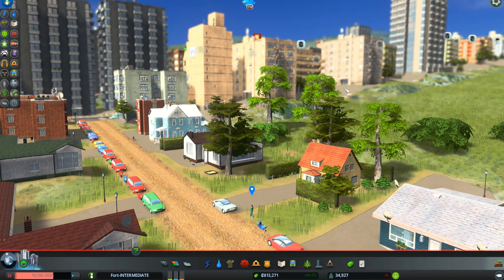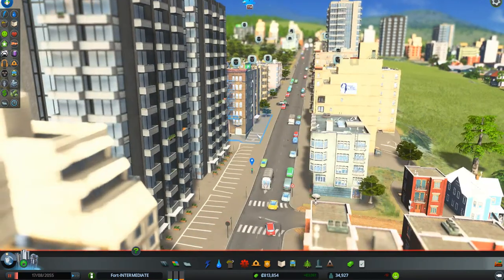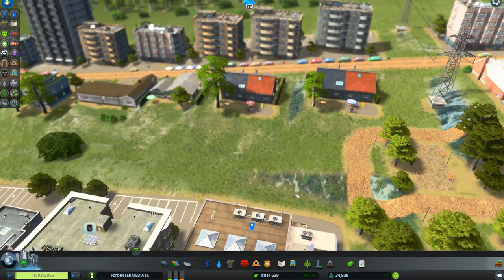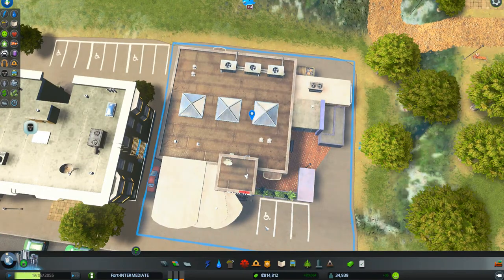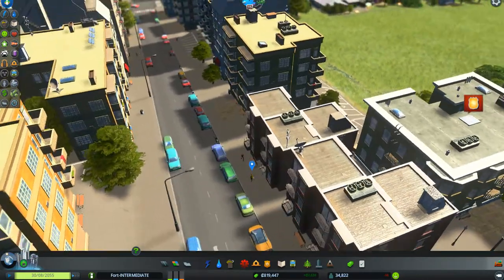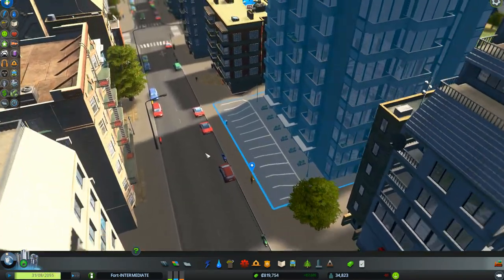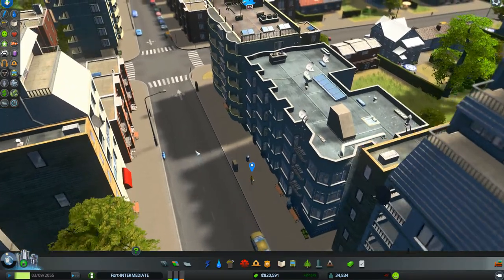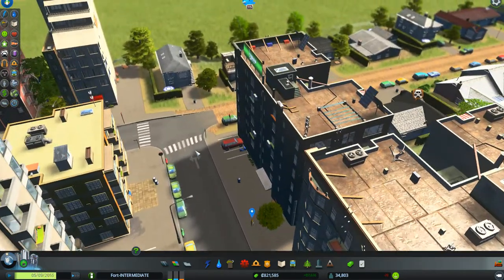Cities: Skylines HeightMapped 25-Tile Intermediate Series Ep#05a ( Tag-N-Follow )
Remember to change U-Tube Viewing Resolution to 480p and FULL SCREEN. Click on SEE MORE below for full details on what’s in this episode (and the PLAYLIST URLs for this series - WATCH THIS SERIES FROM THE BEGINNING - and the BEGINNERS SERIES before it).

WHAT’S ON THIS EPISODE?  This episode is just a “chilling between episodes” tag and follow episode.  Join me while I follow a few Cities Skylines residents about on their daily routines.  It’s just for fun before we go on to our next real episode in this series.

PLAYLIST for this series (Get the full experience)
CS 4 Beginners Series (If I don't go into detail enough on anything in this series, you can probably find that detail in this series.)